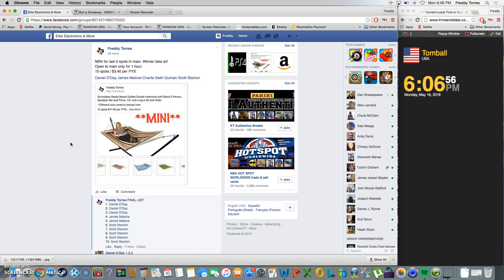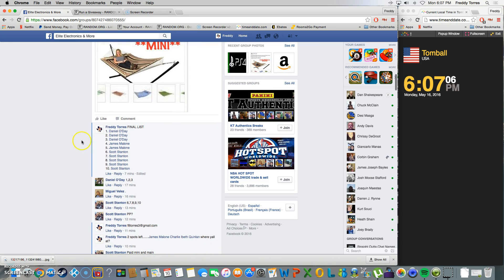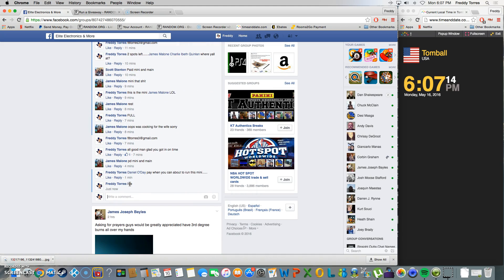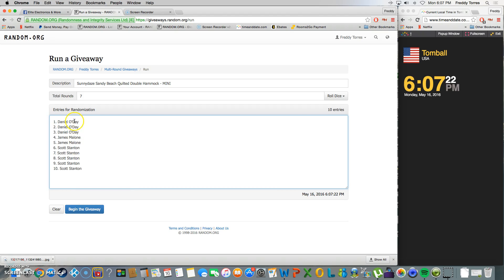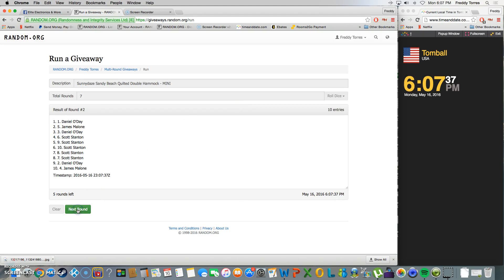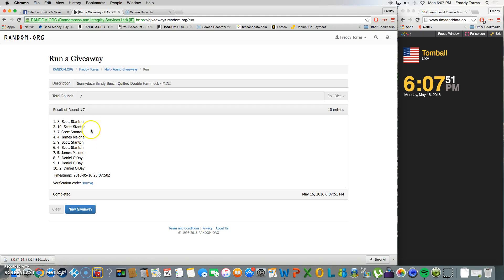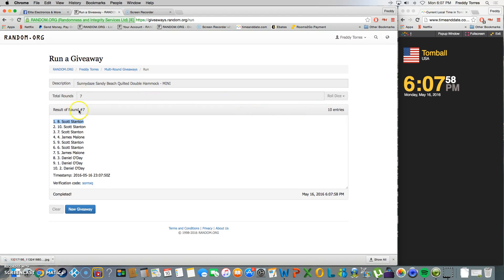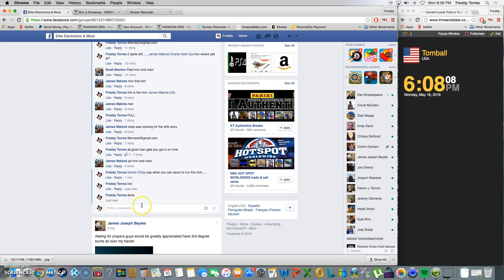Sunnydaze Hammock - MINI